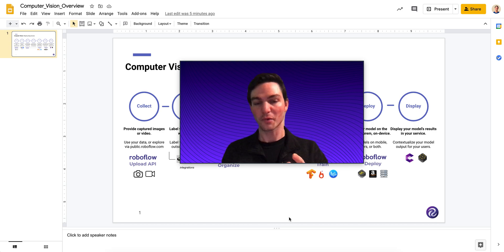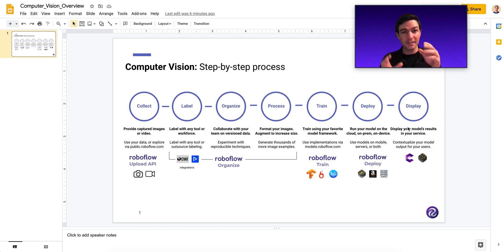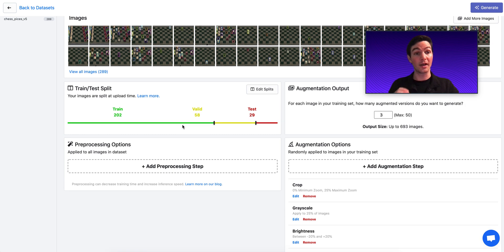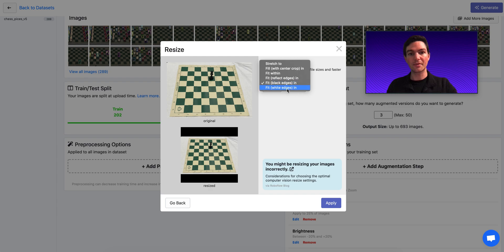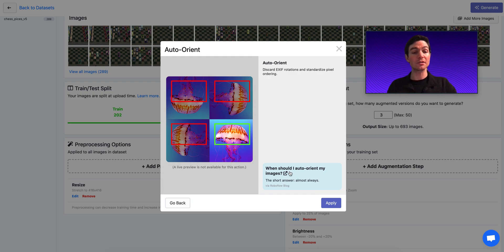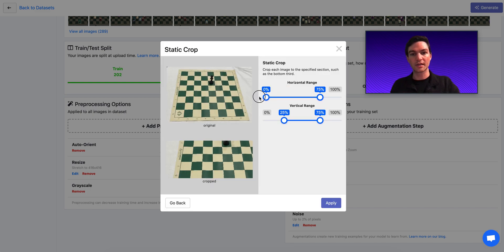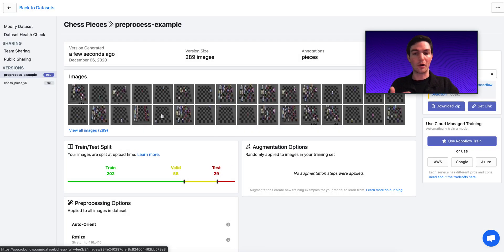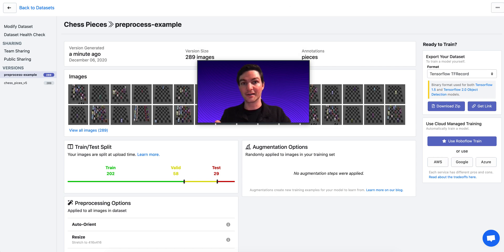What is Image Preprocessing?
Image preprocessing are the steps we take to clean our raw images into a format that best improves our model.

Here, we discuss what image preprocessing is, why it is essential, and walkthrough a few images preprocessing steps that can be applied to improve model performance.